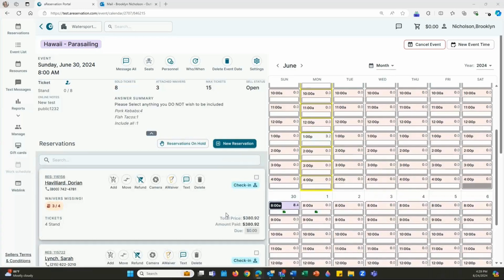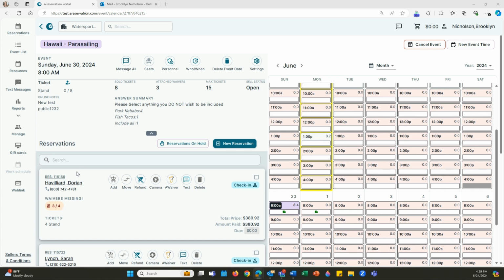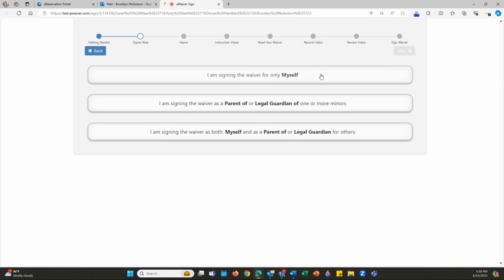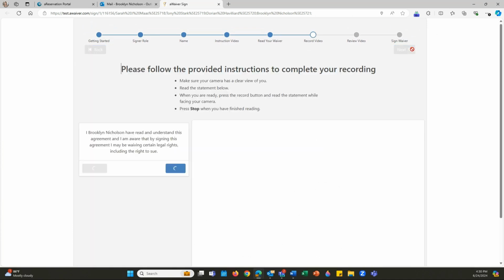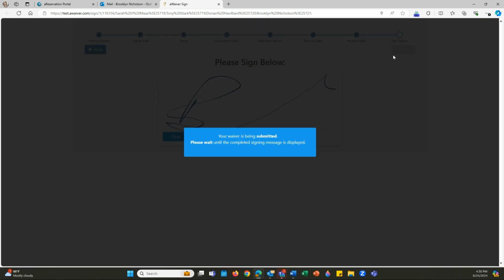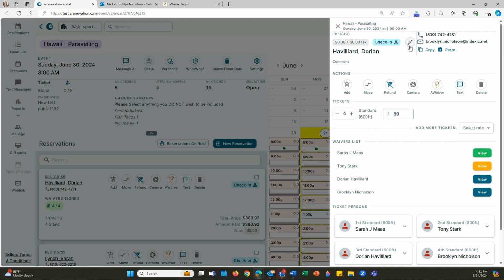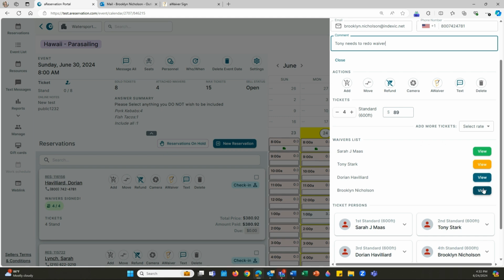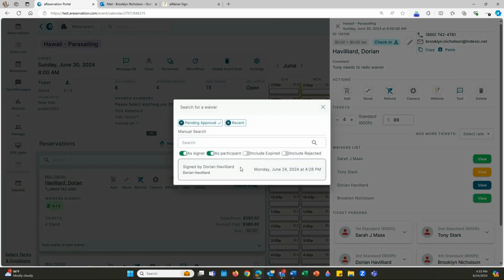aWaiver Overview - Feature Friday Step-By-Step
aWaiver is cloud-based software that enables you to take your liability waiver from your insurance company and turn it into an electronic waiver. aWaiver is easy to use and safely and securely captures the identity of the person signing your waiver to give you the best protection against claims of “I’m not the one who signed that”. All waivers are kept for 7 years in our database.

aWaiver has two modes of use:
- Onsite Kiosk: using our app, which is compatible works with you can use with any Apple or Android tablet to have your customer sign your waiver at your facility.
- Sign at Home: our patent pending software captures the identity of the person signing the waiver thus eliminating the chance of a minor signing the waiver for their parent.